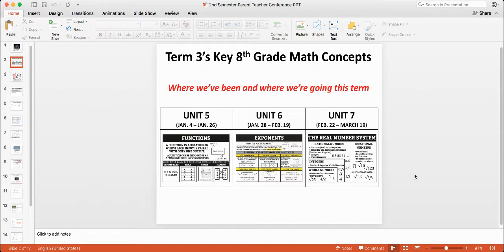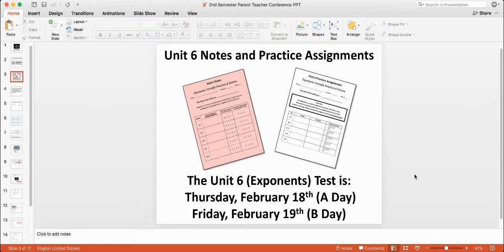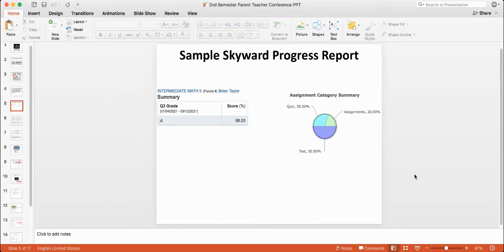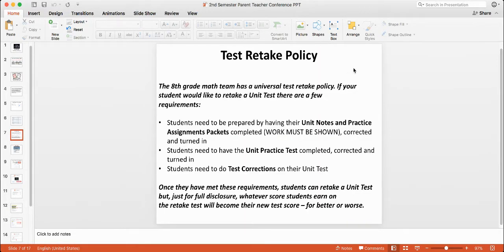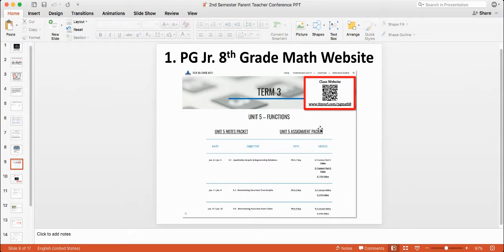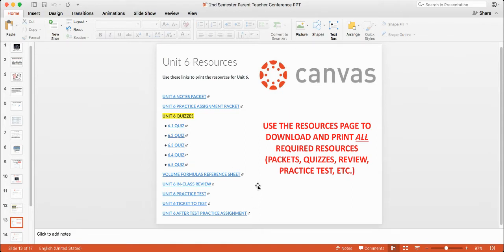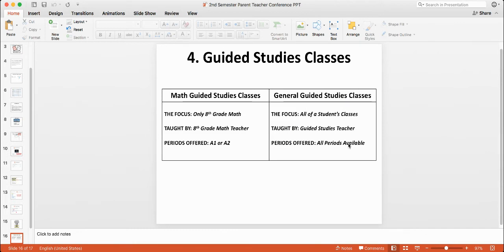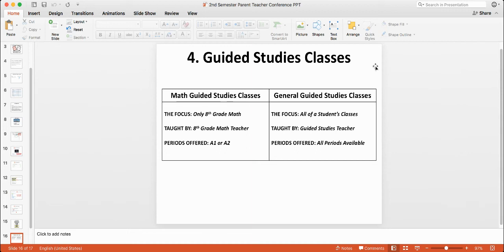Mr. Taylor -- Math 8